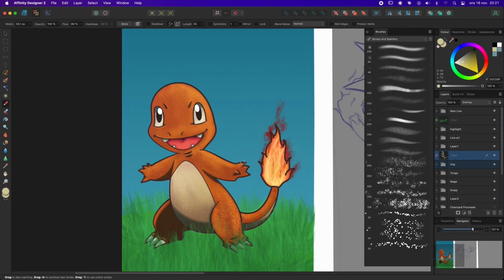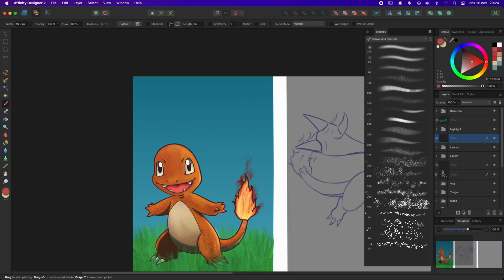I Can't Go a Day Without THESE 3 Amazing Drawing Softwares!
Since I started to draw digital I always thought I needed Adobe Photoshop to make my art, because all the other big artists used it. That is not the case. In this video I'm showing off my 3 favorite drawing software I use on daily basis to make my art. Showing that its not the program that makes the art look the way it does, its the person behind it.
So with that I'm drawing Charamander evolutions from Pokemon in 3 different software, Affinity Designer, Clip Studio Paint and Procreate. Desktop and iPad.
I will also give some tips on both free and costly drawing Software's at the end.

Temporary Password - Trouble
Xenon - Drop
Brain Beater - Shingu

(The Print store on Artstation ONLY sells Original Digital Artworks.)